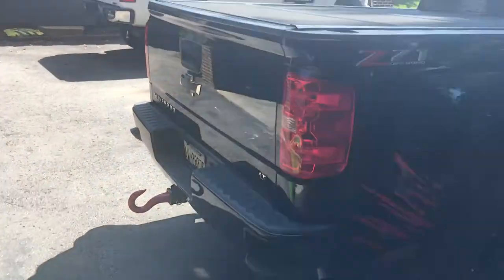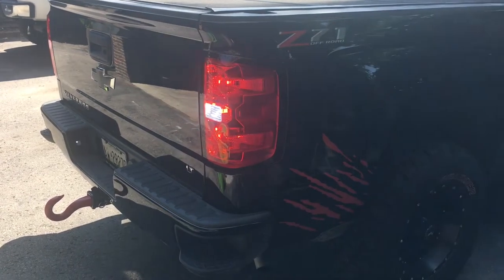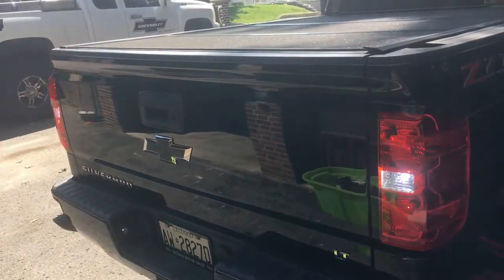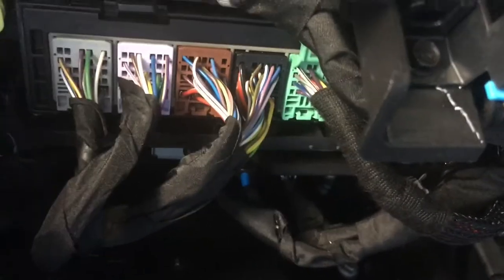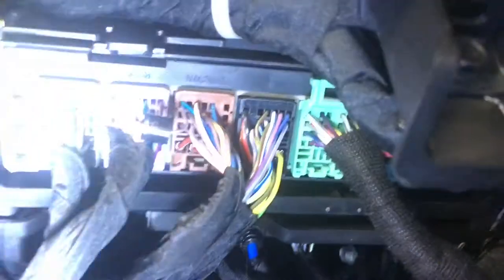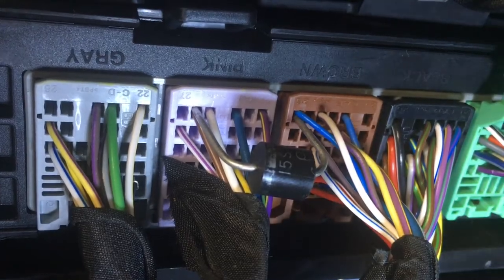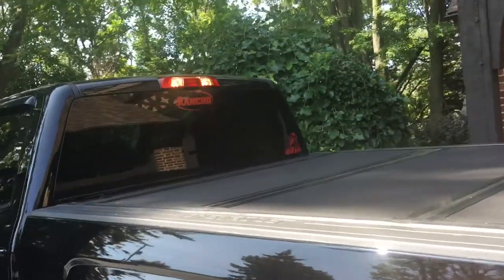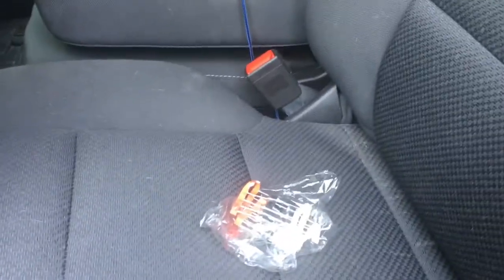How to get Silverado & Sierra cargo lights to come on when reversing and unlocking 2014-2018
How to make your cargo light come on when reversing

Very easy
Very cheap

10 amp